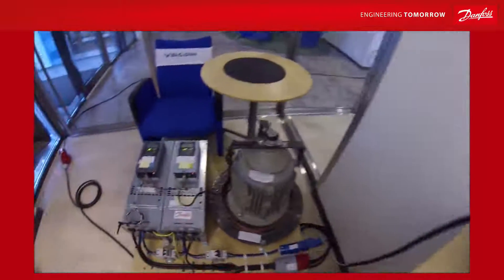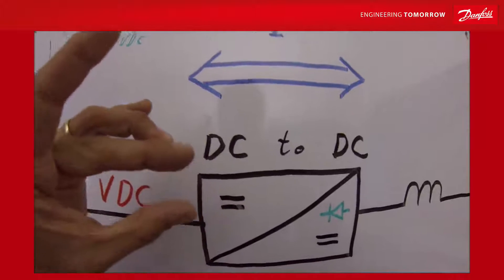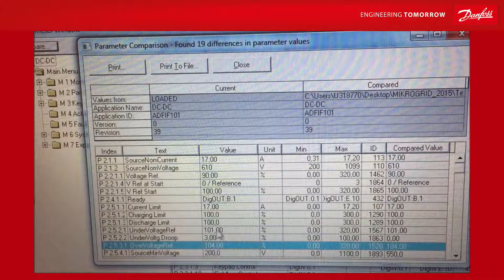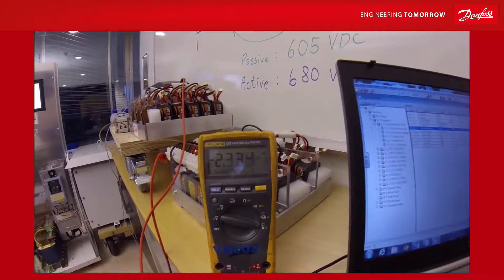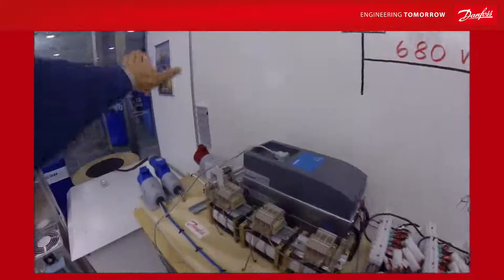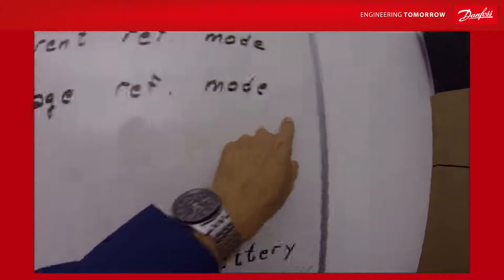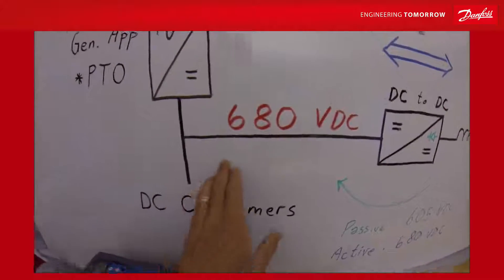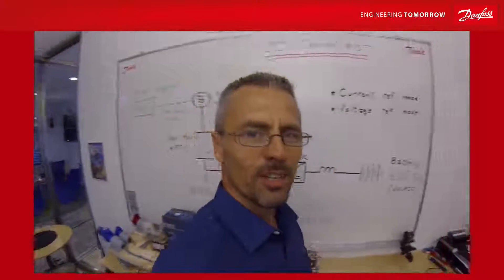VACON® NXP DC/DC Converter - setup modes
In this hands-on demonstration, you will learn about the basic parameters and running modes with a 605-volt Lithium battery. This video touches upon common DC bus connected to city grid with Active Front End and demonstrates a DC bus powered by synchronous generator like shaft generator and diesel generator with variable speed with VACON® NXP DC/DC converters. You will learn how to set it up for current ref. mode and voltage ref. mode.

00:00 Introduction
00:44 Simulator setup
01:51 DC Voltage
02:23 Load sharing
02:31 DC converter application
05:30 Test of current ref. mode
07:39 Test of voltage ref. mode
10:21 DC Bus Disconnect
11:25 Diesel Generators
13:36 Conclusion